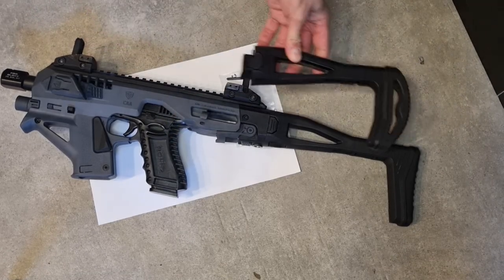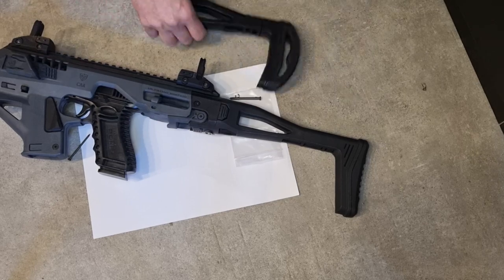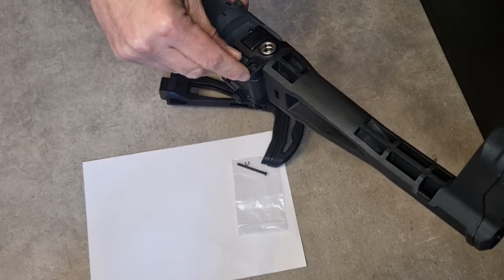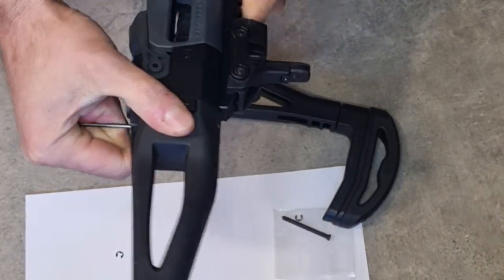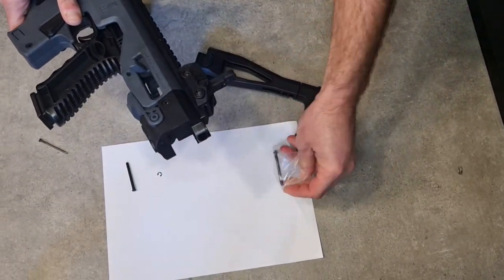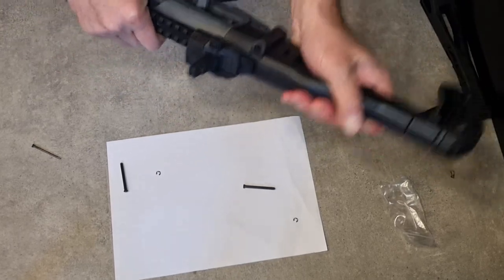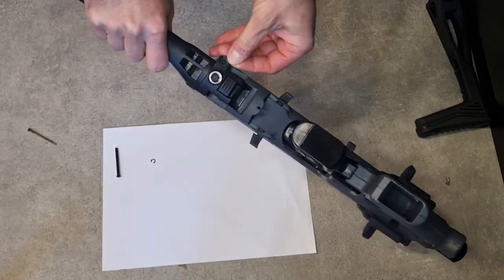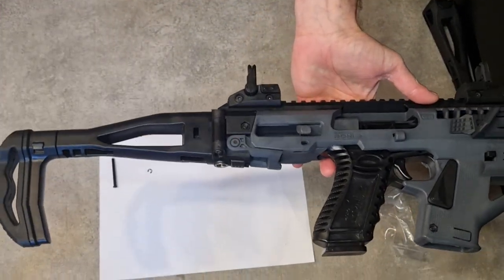How to replace a CAA micro roni conversion kit standard stock to a rotating SWAT stock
SWAT stock

Israel Defense Store (IDS) is an Israeli producer and distributor of high end Outdoors & Tactical equipment.